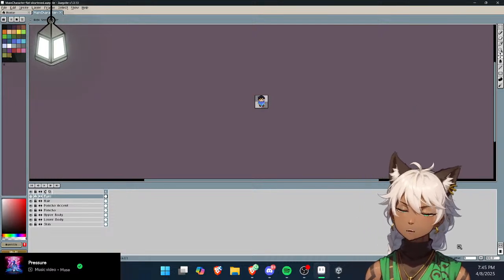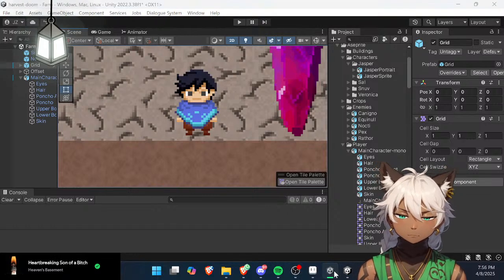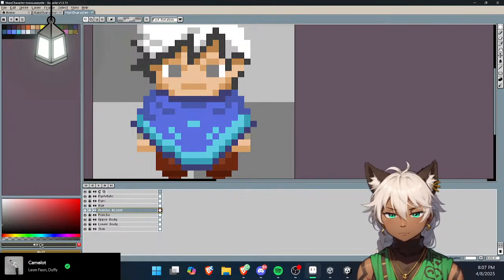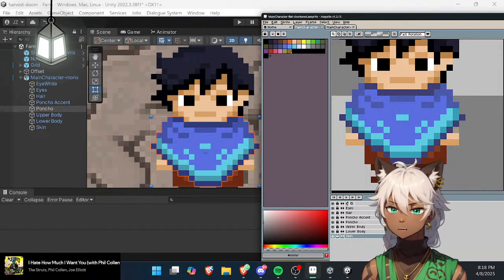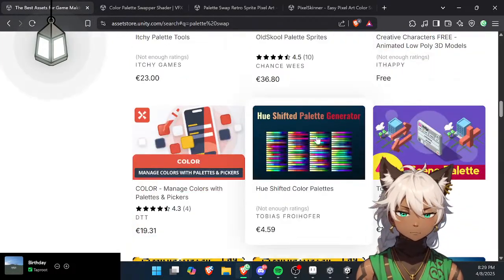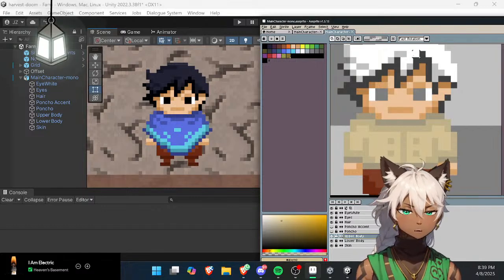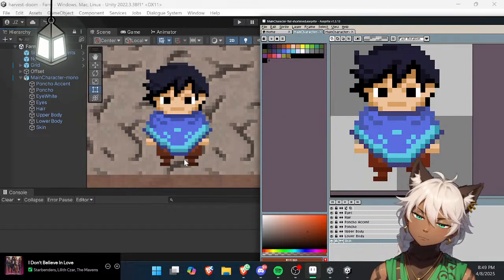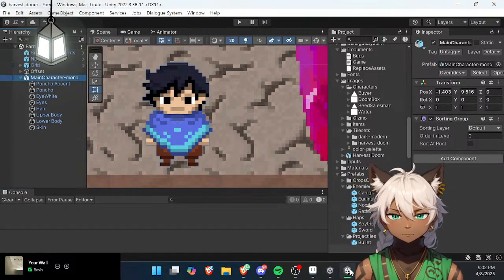Game Dev - Drawing our Player Character